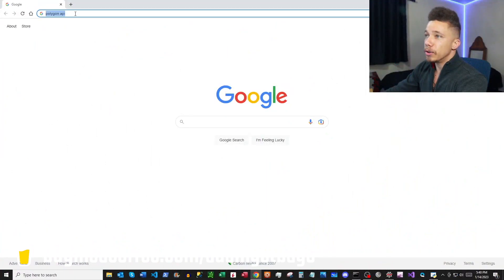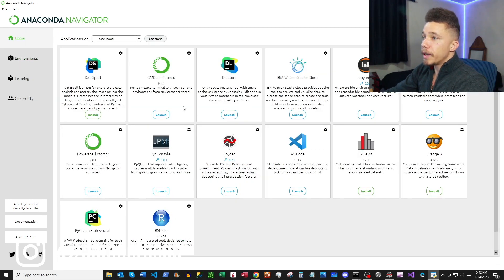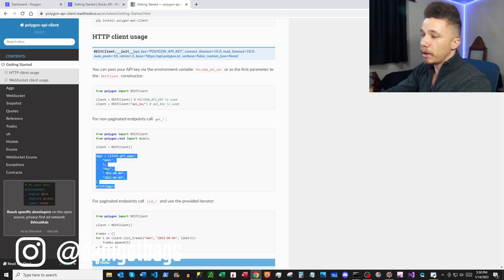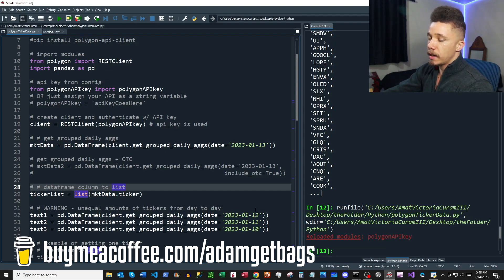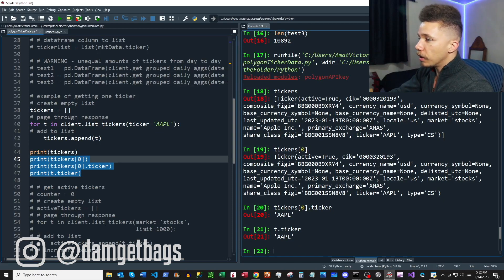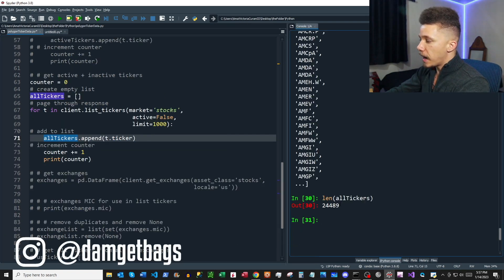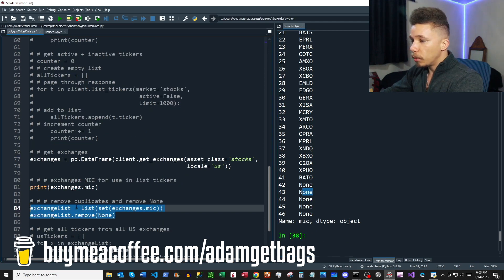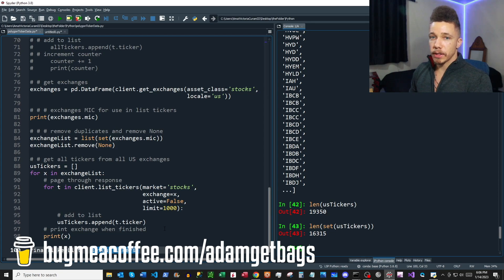List All Stock Ticker Symbols - Polygon.io API Python Tutorial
PLS BE SURE TO USE  "active=True" in the parameter for the code block below - I overlooked this in the video. The code in my github is updated correctly. Sorry fam.

for t in client.list_tickers(market='stocks',
                                 exchange=x,
                                 active=True,
                                 limit=1000)

In this first video of the series, we use Polygon.io API in python to get a list of all stock ticker symbols. This will be useful later when we take a look at getting price, dividend, and other fundamental data from the Polygon.io API.

For those familiar with the API, skip to 5:35 to go full savage mode.

0:28 create account at polygon.io
0:42 open the polygon and python docs
1:04 create API key
1:18 pip install polygon-api-client
1:42 create an API client and authenticate
2:29 the WRONG way to get tickers
4:14 the RIGHT way to get tickers
5:35 get a list of all stock ticker symbols